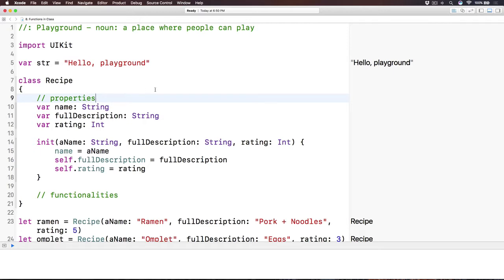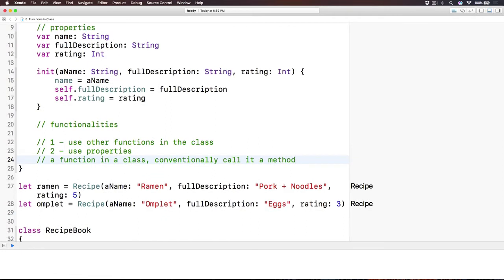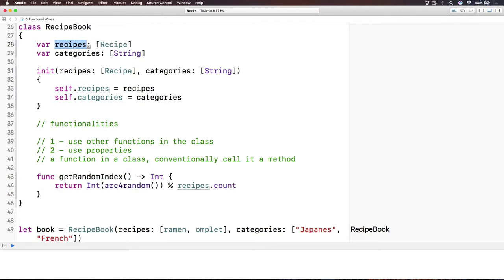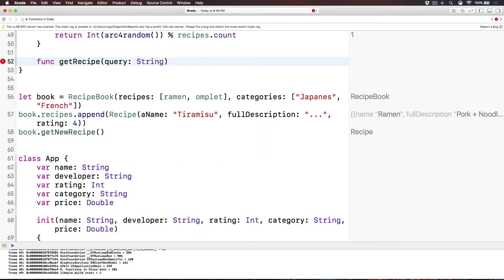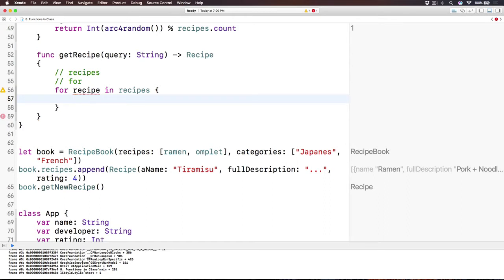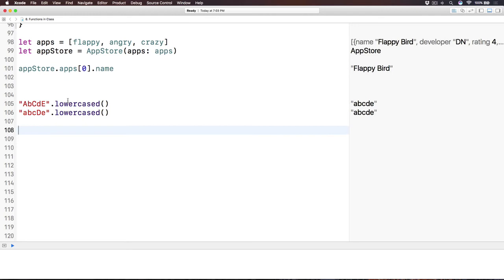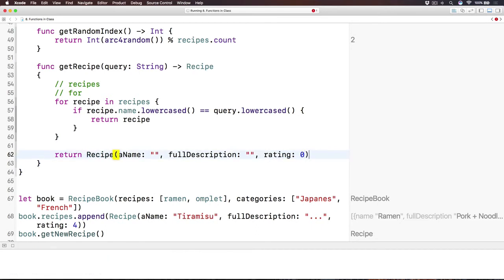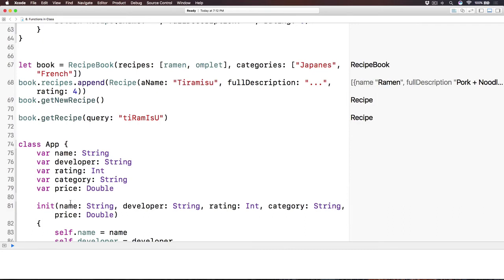7 Days Swift Challenge - Day 7: Function in Class - How to Make an App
This is the last training of our 7 Days Swift Challenge! Woohoo! I hope you'll enjoy this training. Let's dive right in. I'll share with you some new techniques in Swift that I'm sure you'll be delighted to know.

Love even more advanced and in-depth training with me? Join Total iOS Blueprint 2 where I share with you how to build 11 iOS apps from scratch with awesome video tutorials just like these.

*** FREE TRAININGS IN IOS DEVELOPMENT ***